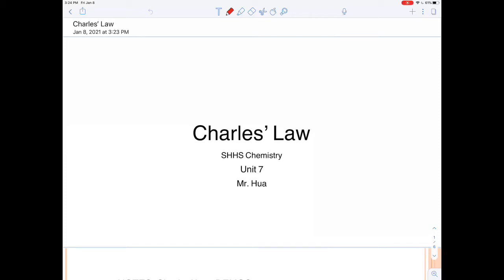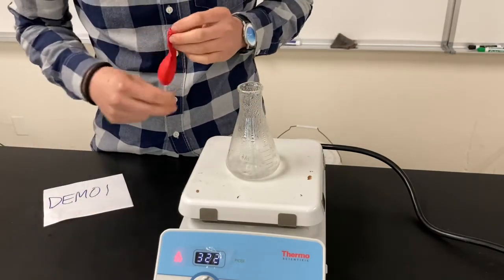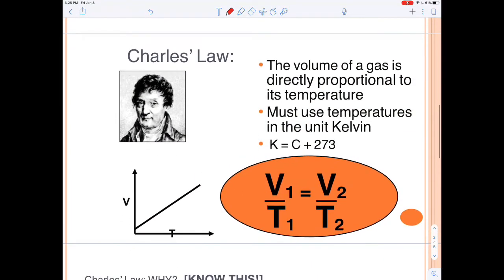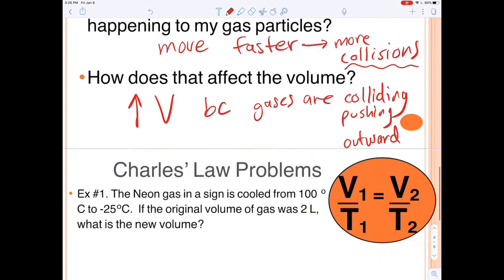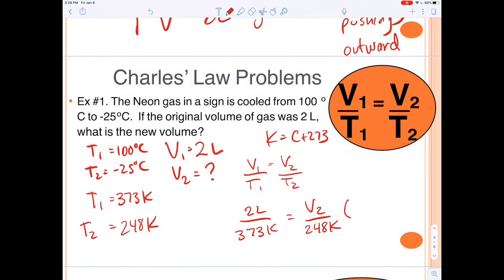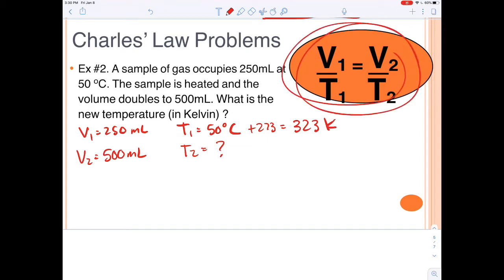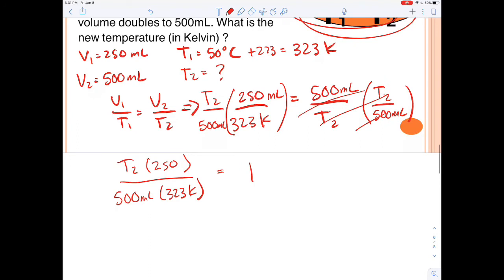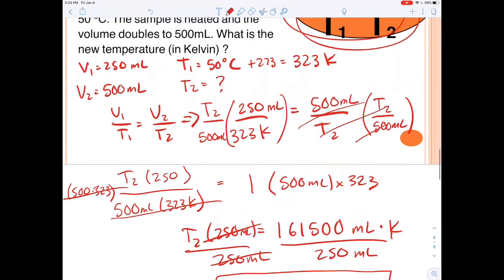Charles’ Law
Another gas law has appeared! See how the temperature and volume of gasses are related.